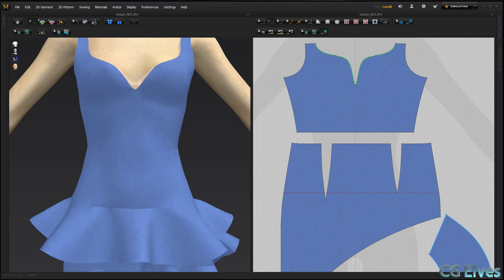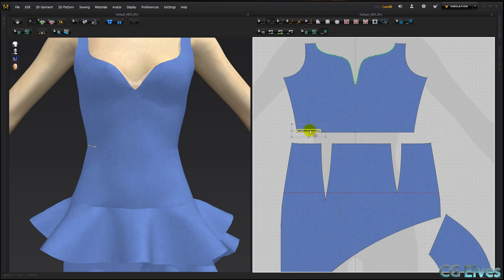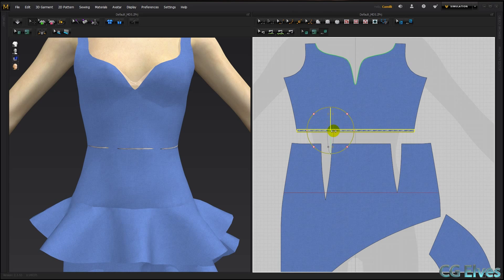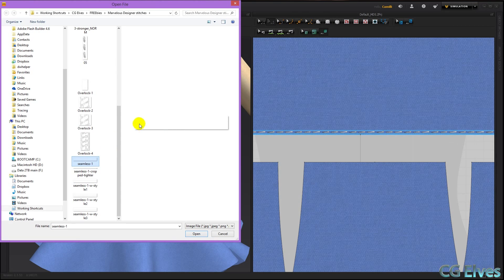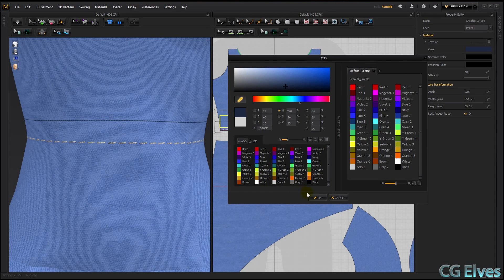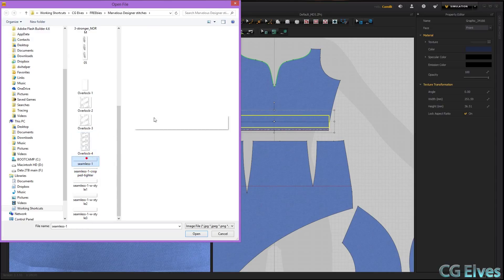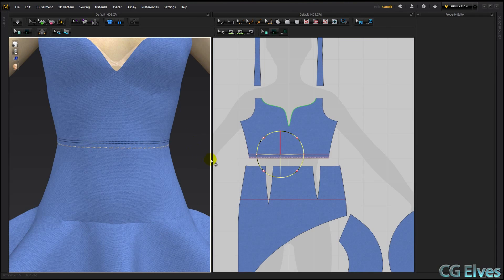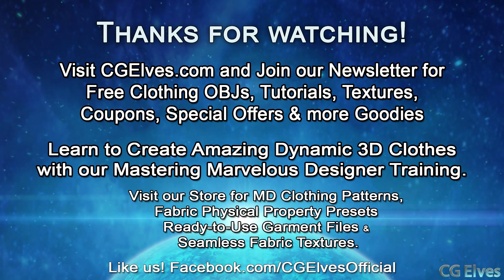Marvelous Designer Stitches Tutorial for Beginners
Learn how to create Marvelous Designer stitches for your 3D clothes with this free Marvelous Designer tutorial for beginners. Download free Marvelous Designer stitches effect textures

We hope this Marvelous Designer tutorial helps you!

Check out our complete Marvelous Designer beginners course and advanced workshops at CGElves.com/learnmd